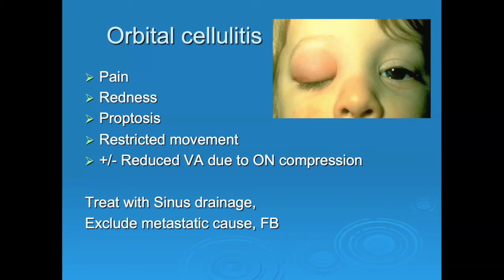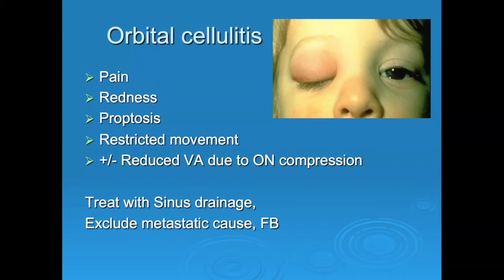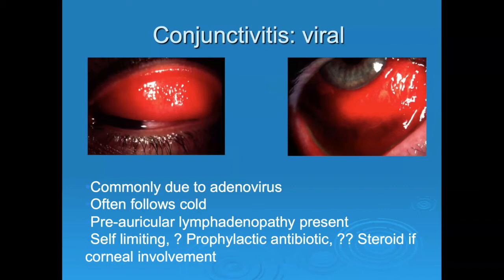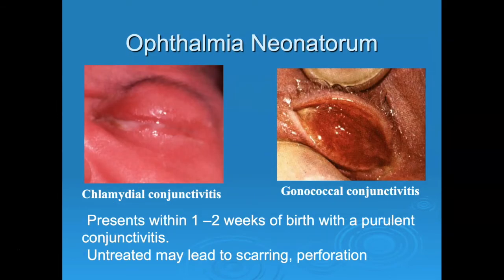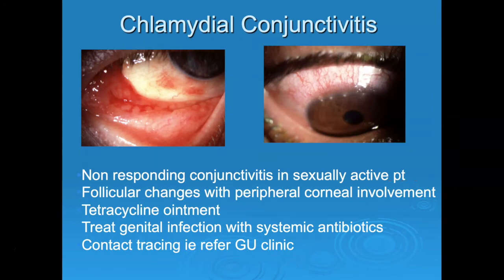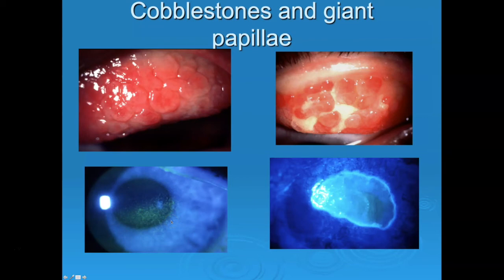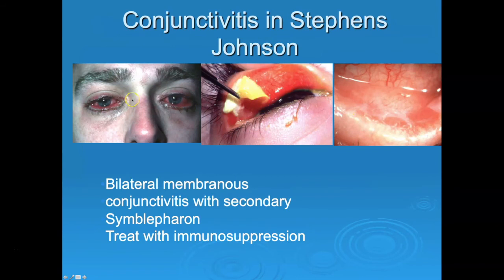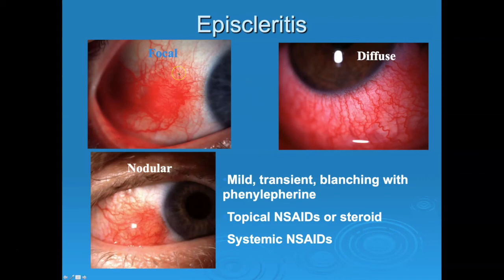RED EYE for UEMS Part 2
This is the 2nd part of a 3-part lecture for UEMS students covering the structured approach to the red eye.

Topics covered:
-Orbital infection
-Orbital Inflammation/fistula
-Infective Conjunctivitis
-Allergic/inflammatory Conjunctivitis
-Episcleritis (common) and scleritis (rare!)

About me:
I am a consultant ophthalmologist in Cornwall, UK.  I have been practising here since 2007 and have interests in medical education, cataracts, paediatric ophthalmology and neuro-ophthalmology.